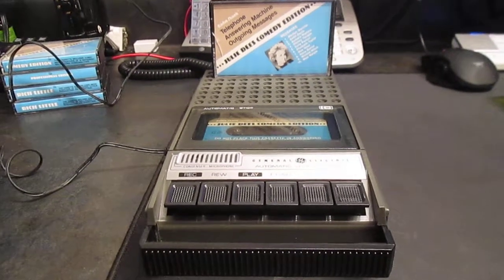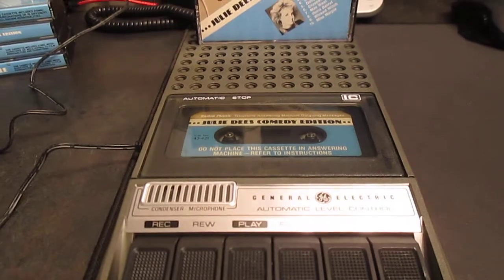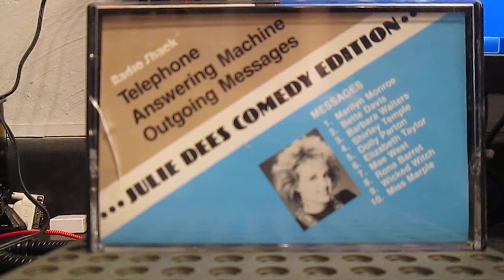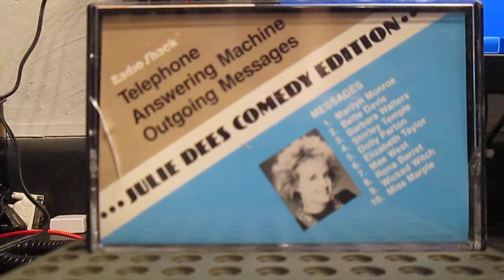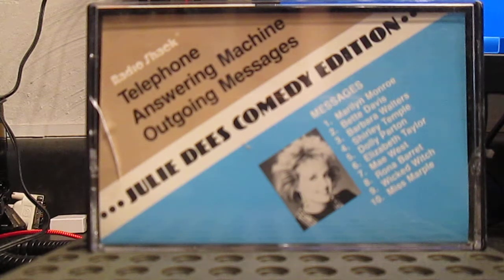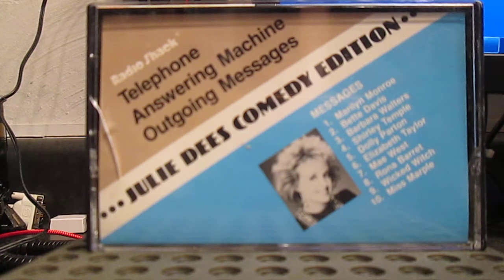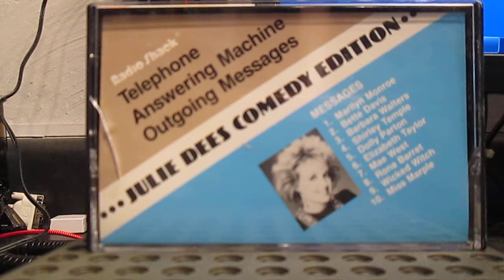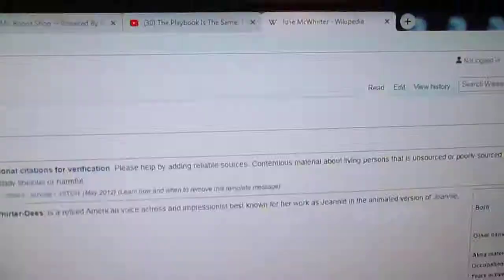Radio Shack General Electric Cassette 43-421 Julie Dees Comedy Edition